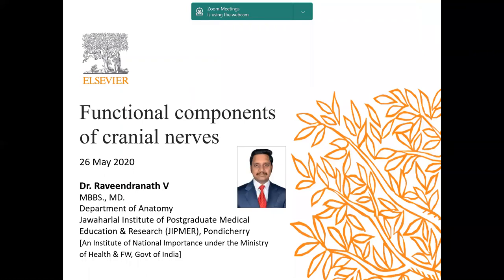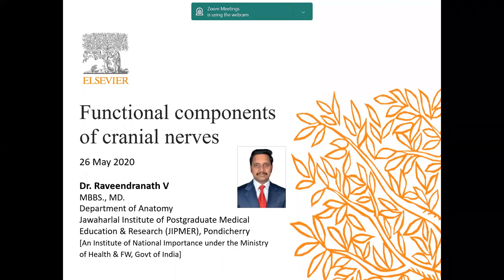Webinar on "Functional Components Of Cranial Nerve" with Dr. Raveendranath Veeramani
Watch to learn about the different functional components of cranial nerve and much more with Dr. Raveendranath Veeramani, MBBS, MD, Associate Professor, Department of Anatomy, JIPMER, Puducherry.